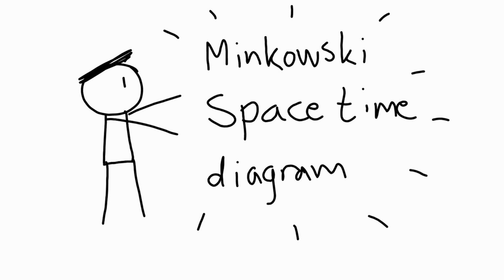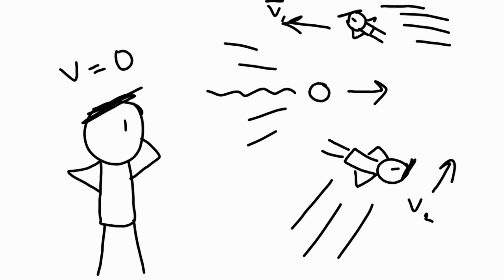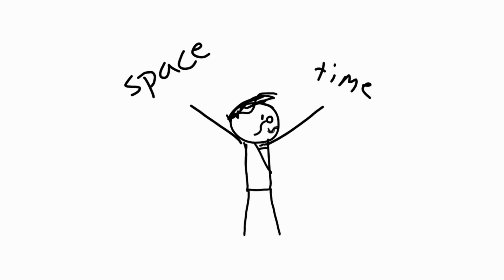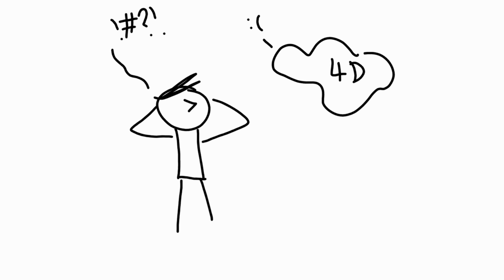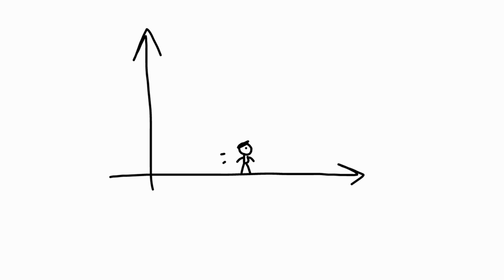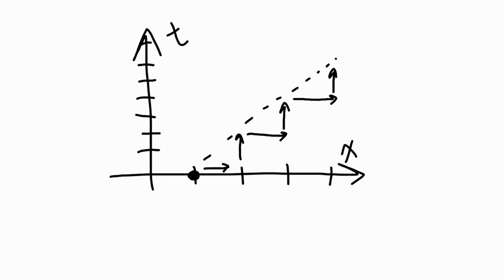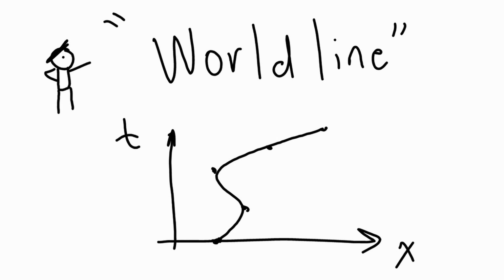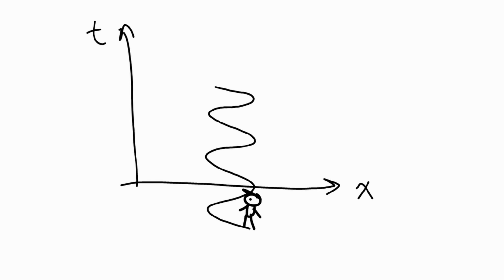Minkowski Spacetime Diagram - Nanthakorn Prathumma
This video is for ICPY200 Modern Physics class (MUIC).
By Nanthakorn Prathumma (ID: 6380447)